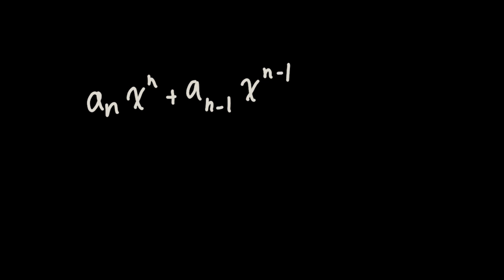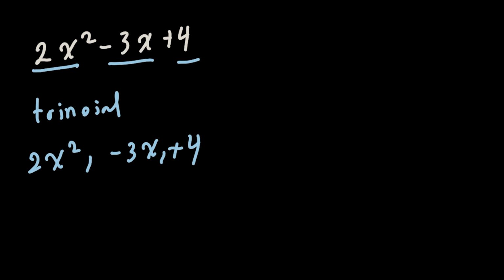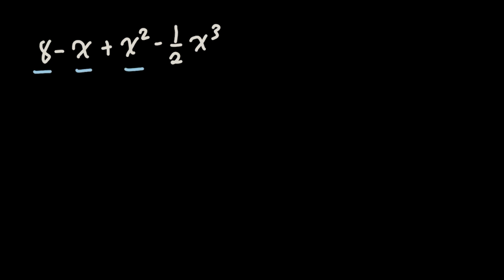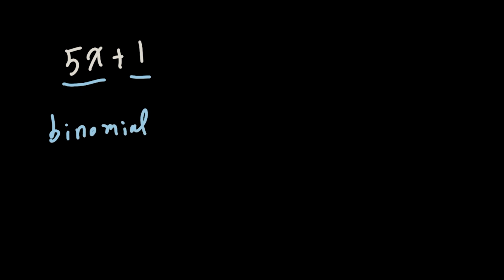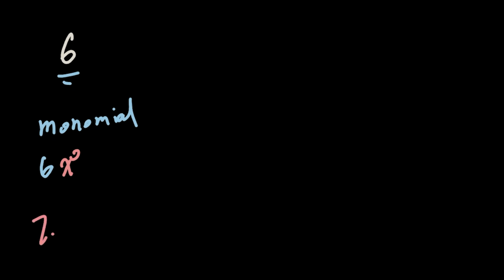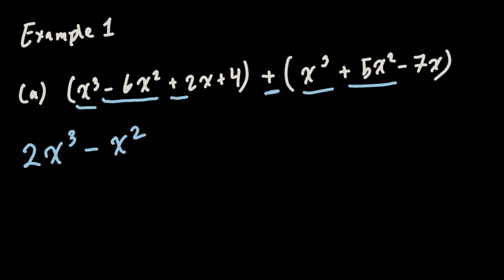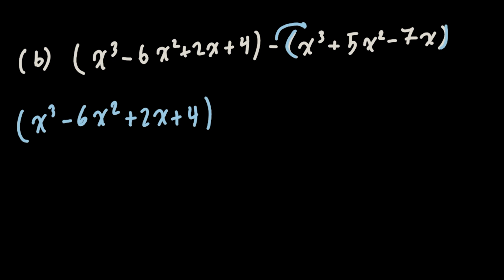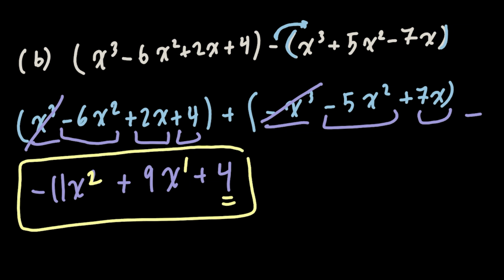Adding and Subtracting Polynomials | ALABBAS ACADEMY